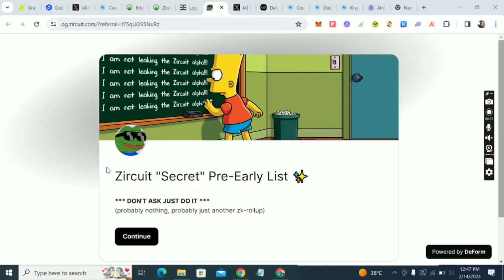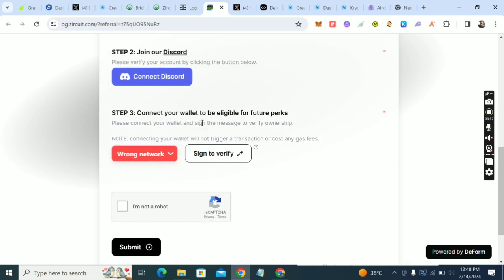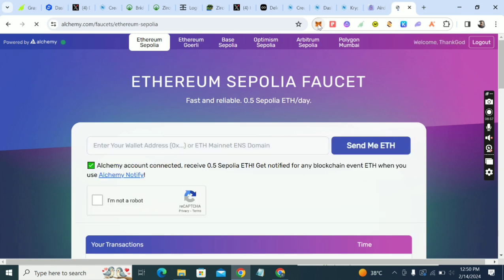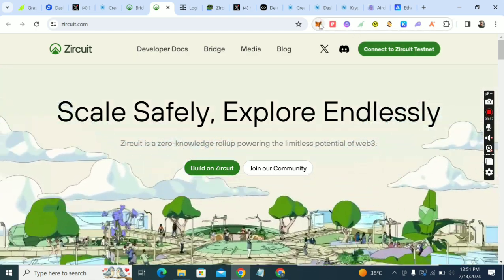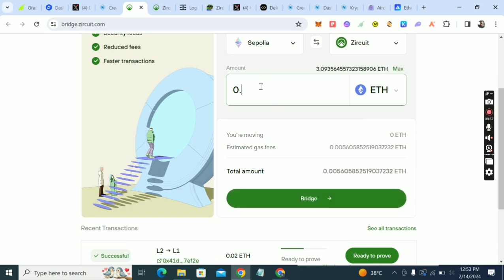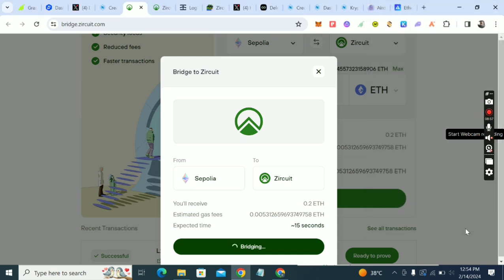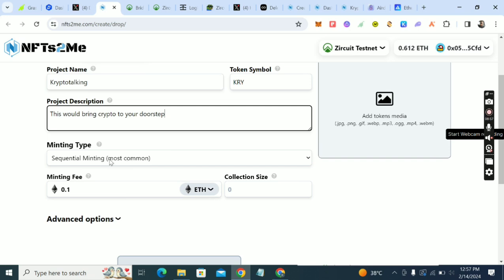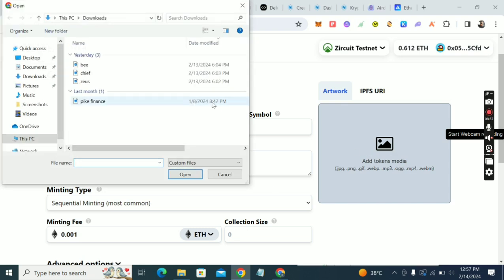How To Do Zircuit Testnet Task For A Possible $1,500 Airdrop Reward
Bridge in from sepolia to zircuit and bridge out from zircuit to sepolia